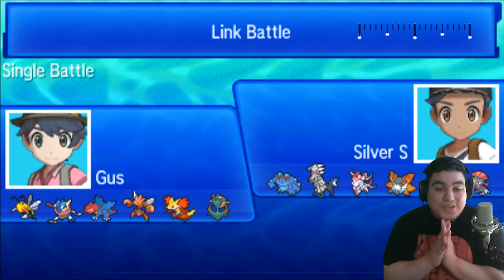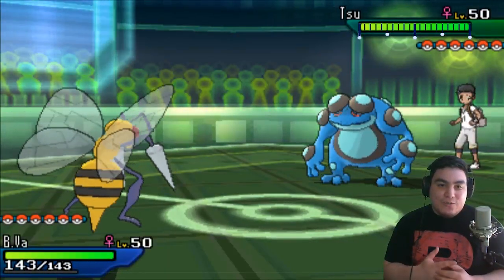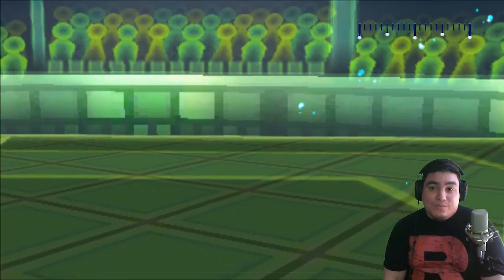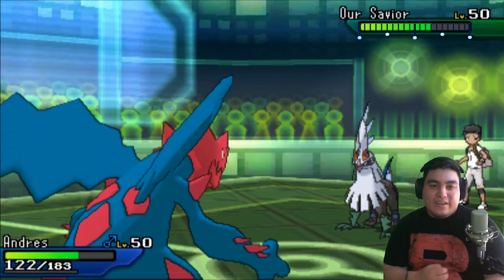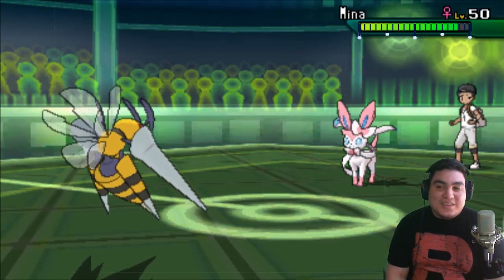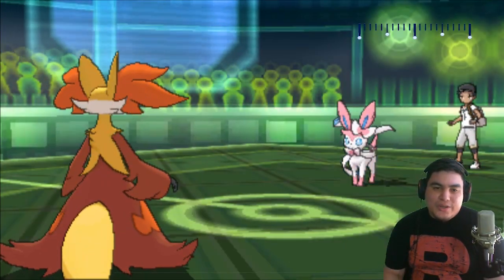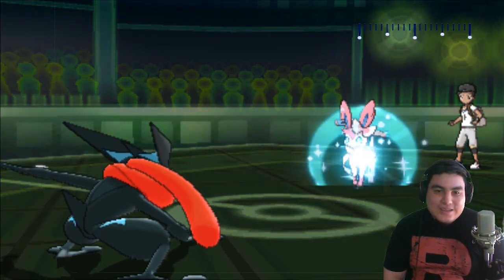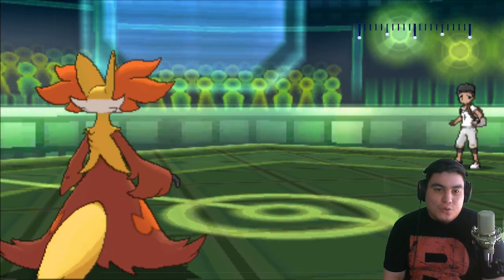Z VOLCARONA | APA A S1W01 vs FLO (SilverSmasher) | Pokemon Ultra Sun & Moon [USUM] Wifi Battle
The Brobats are BACK, participating in the APA D-League aka APA Academy! We're taking on our W1 opponent, Silver Smasher and his Floridian Typhlosions!

+++APA ACADEMY COACHES+++